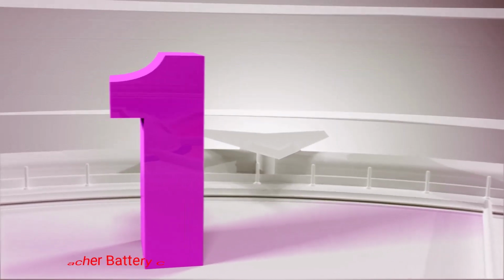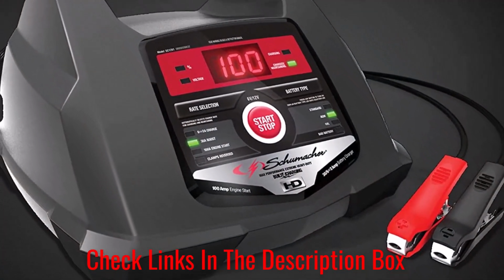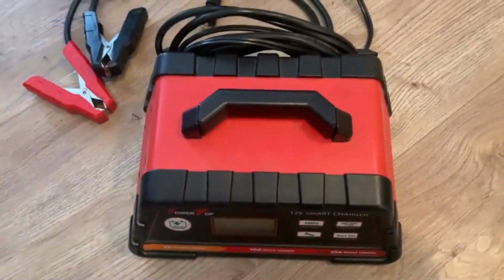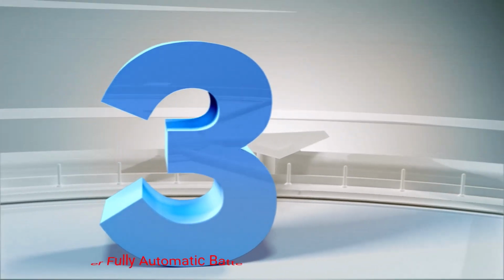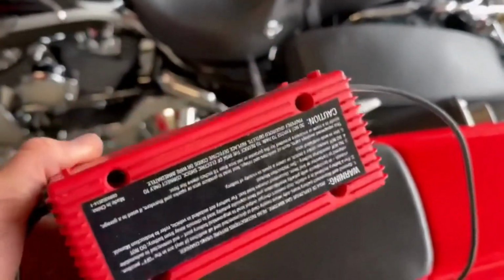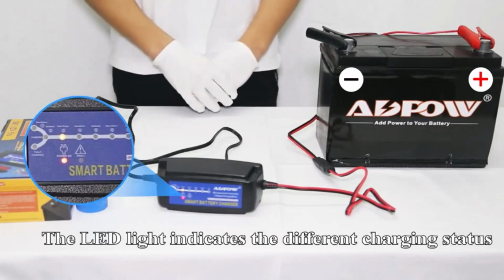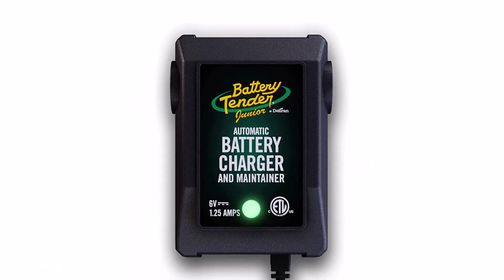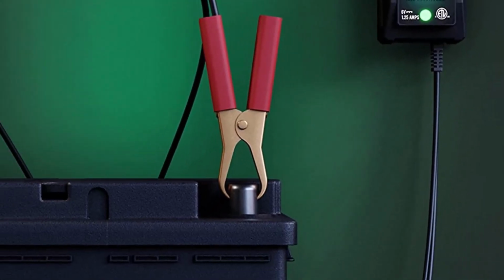Best Deep Cycle Battery Chargers - Unlock the Secret to Long-Lasting Battery Life!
📌Product Link📌
✅ My Picks ✅1.Schumacher Battery Charger
✅ Best Value ✅2.TowerTop Charger/Maintainer
✅ For Beginners ✅3.Schumacher Battery Charger
✅ Premium ✅4.ADPOW Automotive Maintainer
✅ Trending ✅5.Battery Tender Junior 6V
Are you tired of your batteries dying before your trip? Looking for a way to charge your deep cycle battery without damaging it? Look no further! In this video, we're going to show you the best deep cycle battery chargers and how to use them to get the most out of your battery.

By understanding how to charge your deep cycle battery the right way, you'll be able to enjoy long-lasting battery life on your next trip! We'll also teach you about the different types of deep cycle batteries and how to choose the best one for your needs. So grab a charger and let's get started!